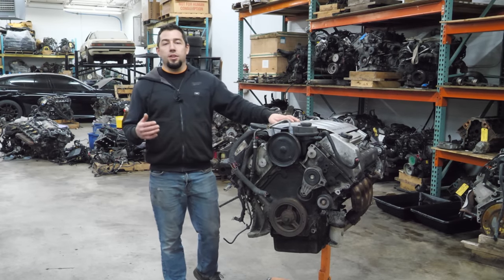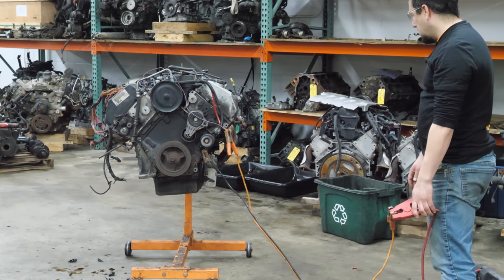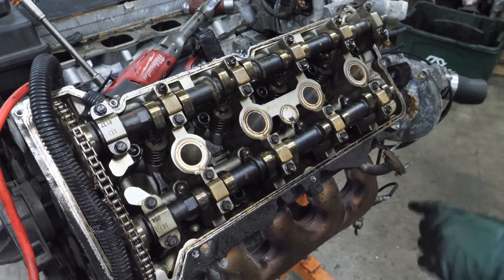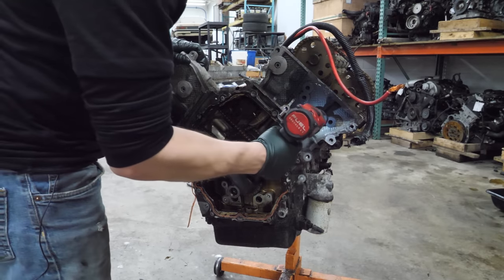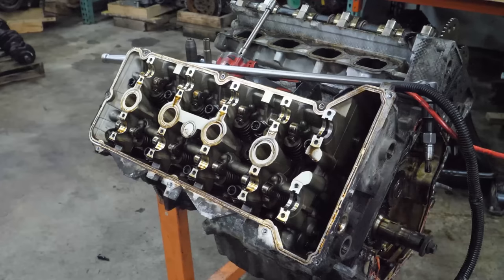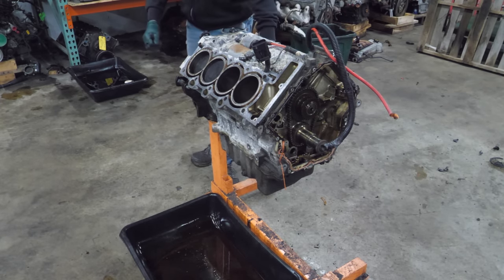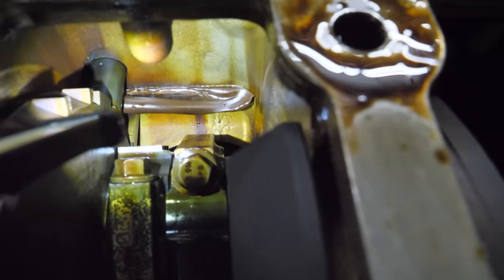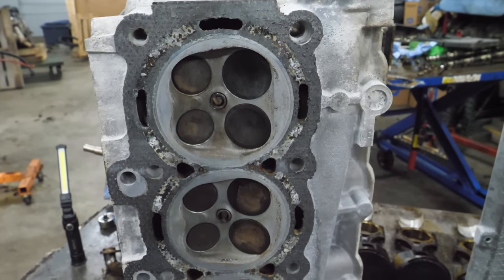Customer Returned This Cadillac Northstar L37 4.6L V8, How Many Things Can We Find Wrong?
Is this the first teardown video you've seen on this channel? There are over 110 more as I upload one a week every Saturday evening!

I can't count the number of requests I've had for a Northstar engine on this channel. They are definitely not something I normally chase or try to buy, which is why it took 2 years to finally have one to teardown. I was at another yard buying some other cores and this was there, I guess it was the perfect place, perfect time.
This is the 4.6L L37 from a 2002 Deville DTS with 155K miles. This engine was sold to a customer and returned without being installed. It was pretty evident that this engine wasn't a good candidate for installation as it started to come apart. I'm not a huge fan of these engines however they are pretty simple and easy to work on, which was surprising. This engine had many things working against it, but it likely still ran to some extent.

The Northstar family of engines came out for the 1993 model year, and was used until 2011. There were several iterations and displacements, a 4.0, 4.4, and a 4.6L. They even build a 3.5L V6 with the same architecture! They also made a supercharged version in the STS-V and the XLR-V. These engines were used in both FWD, AWD and RWD configurations.

Really hope you enjoyed this teardown! As always, I love all of the comments, feedback and even the criticism.

 -Eric